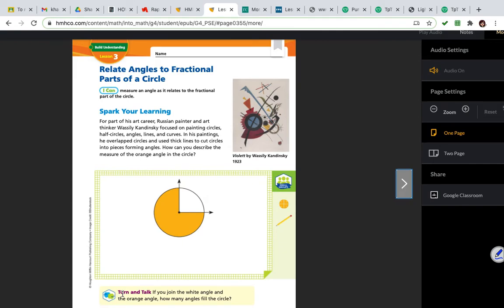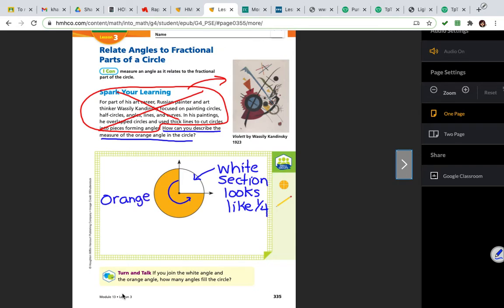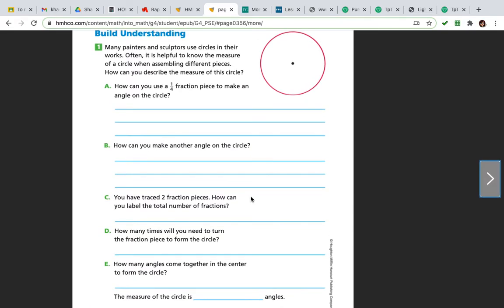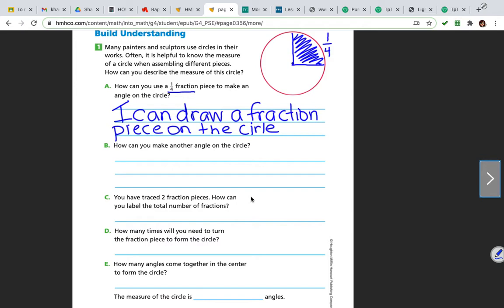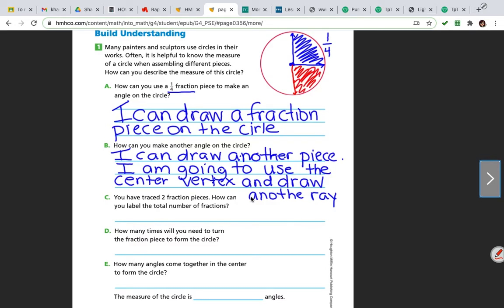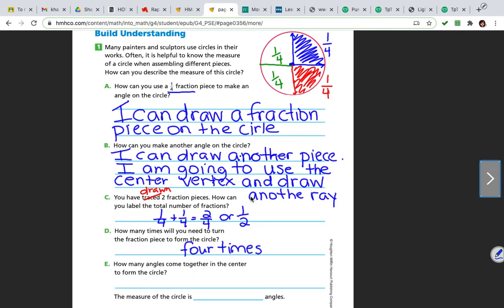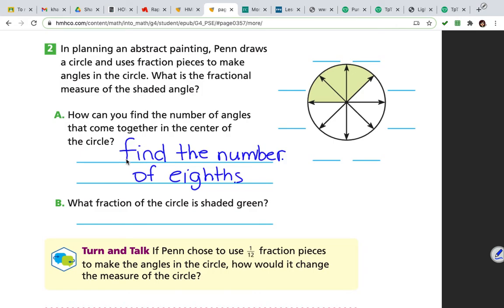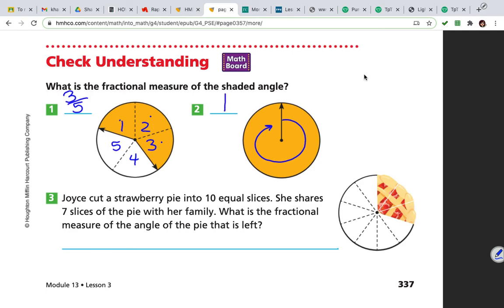Module 13 Lesson 3 p 335 337